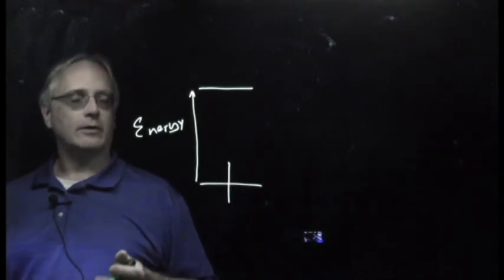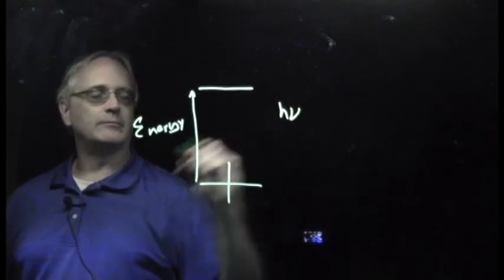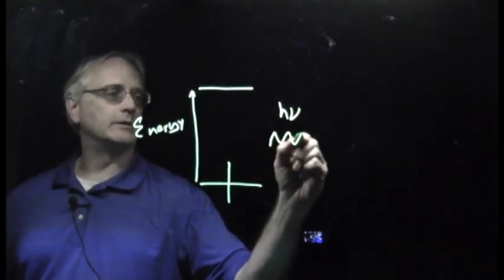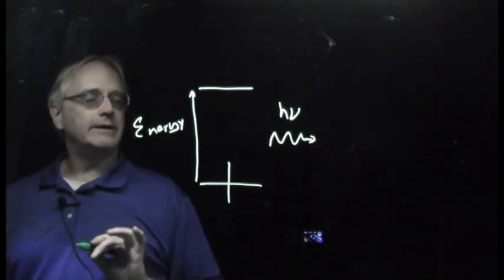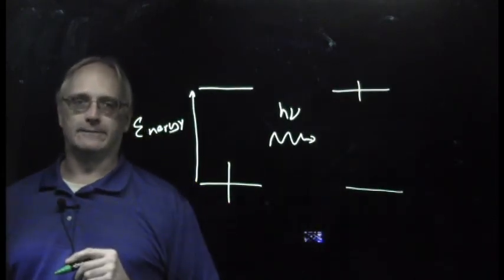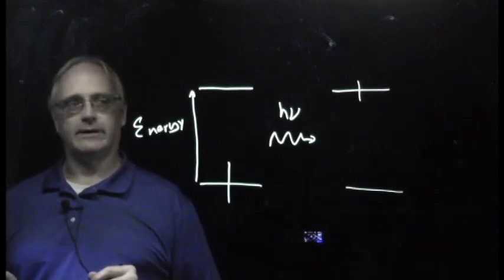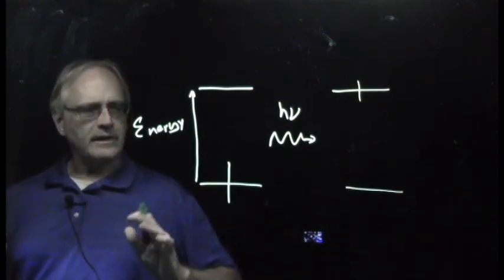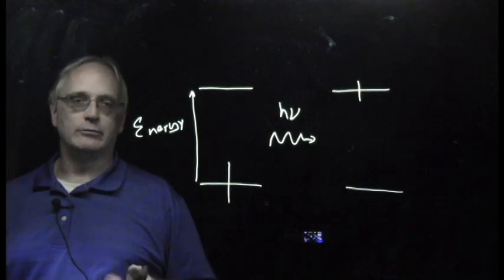Basic Spectroscopy Review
Before beginning to talk about NMR spectroscopy in detail, it's not a bad idea to quickly look at the basics of what we mean when we use the work "spectroscopy."